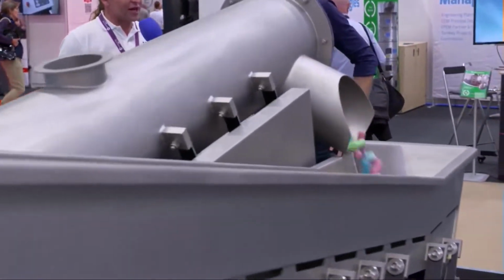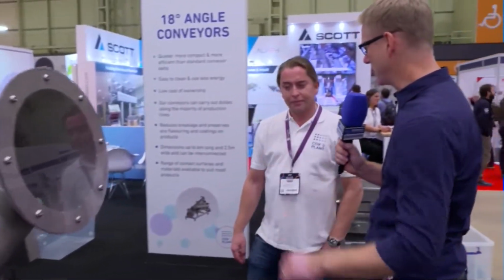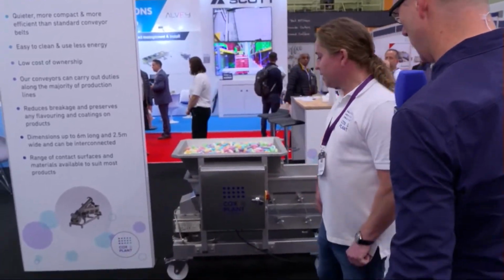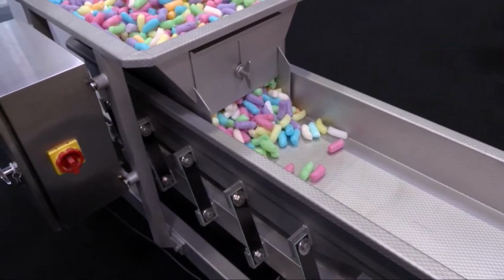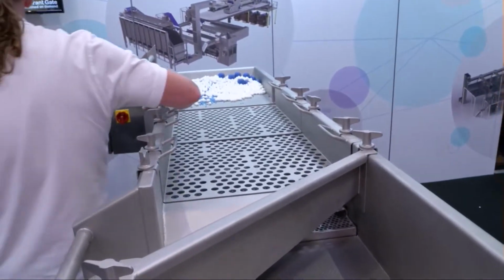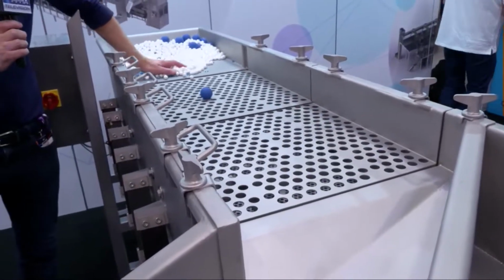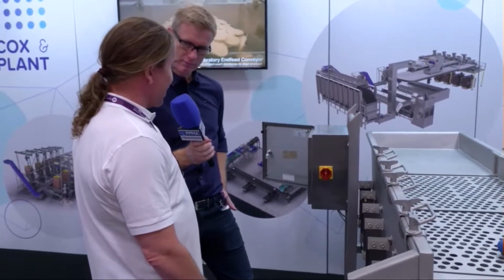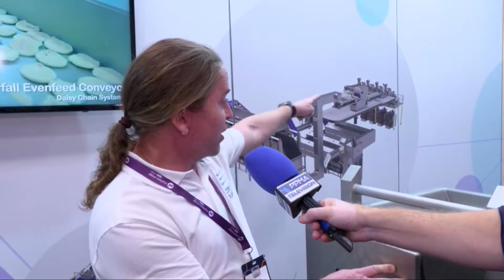Cox & Plant at PPMA Total Show 2022